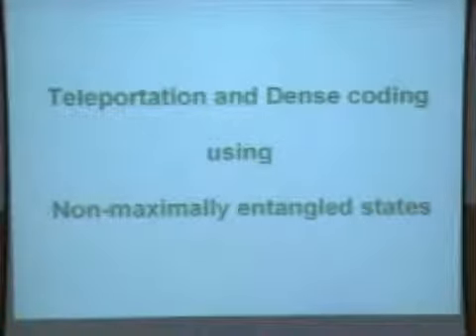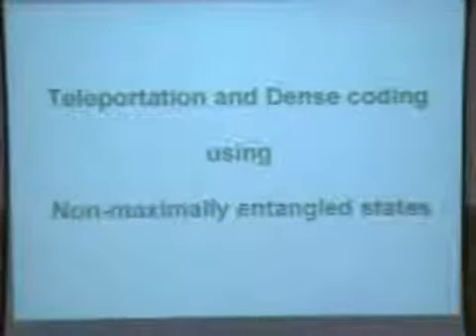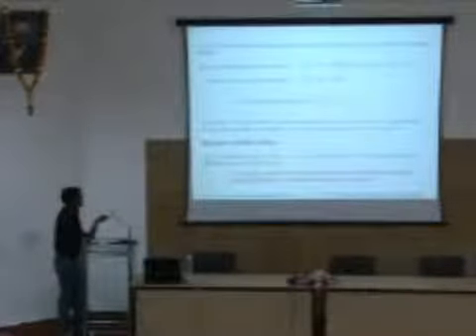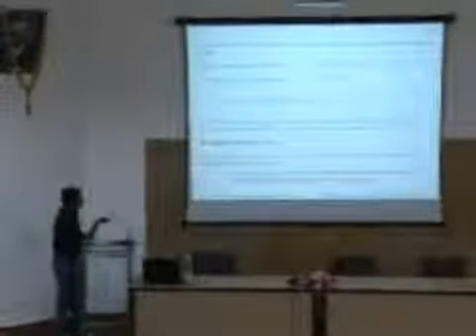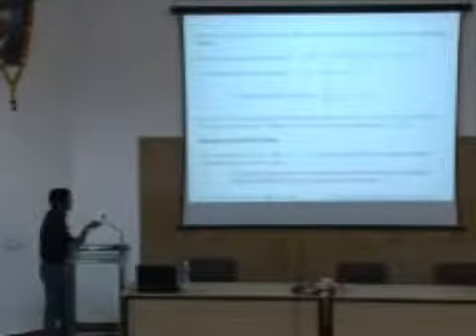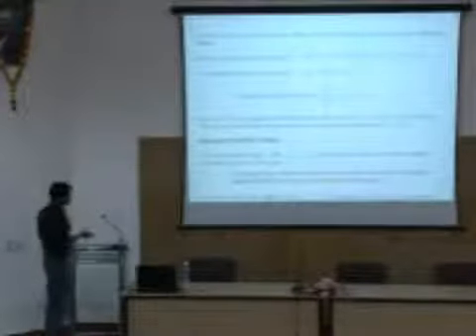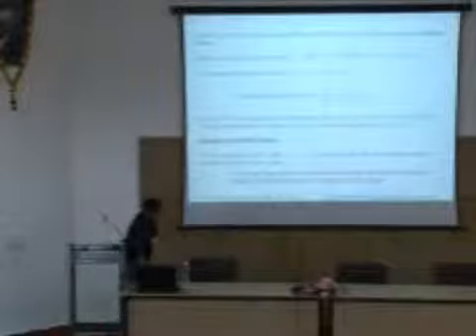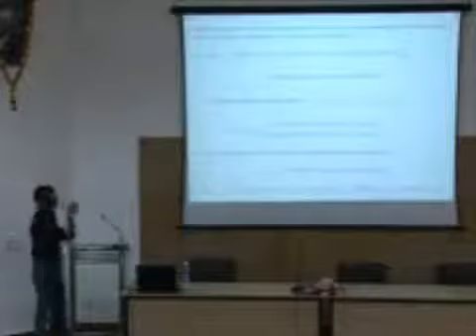Many-body correlations as measures of quantum entanglement and density matrix methods_57